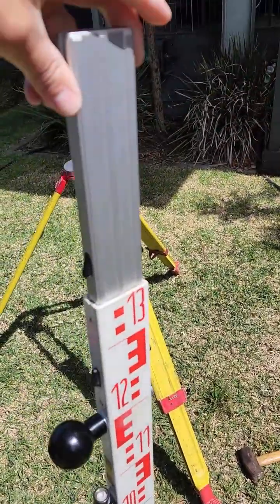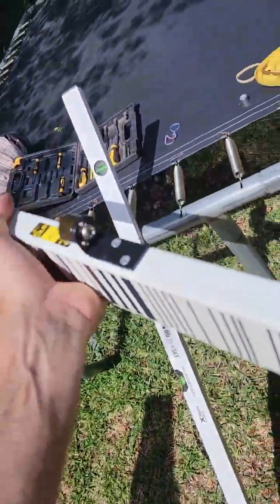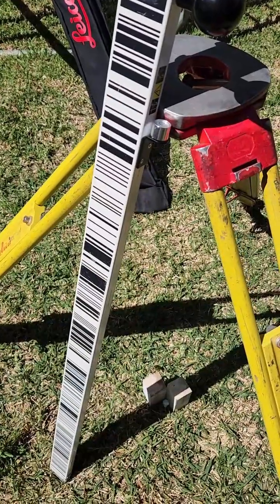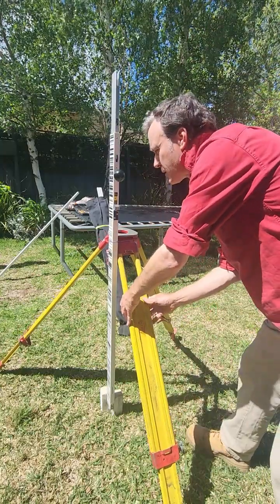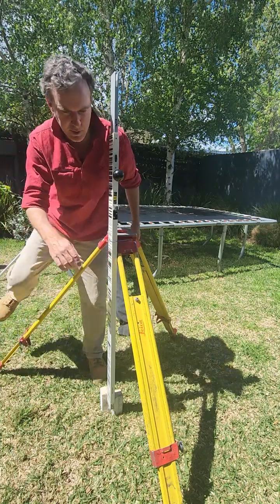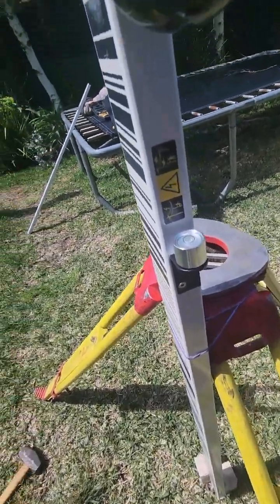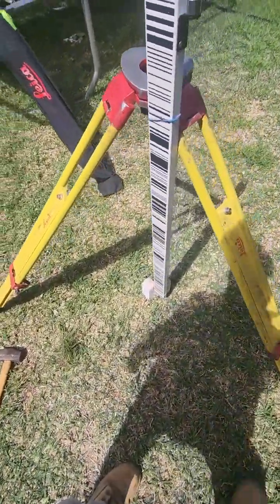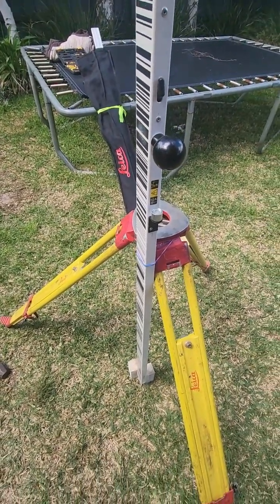In field calibration of a Staff Bubble Leica GKNL4M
Replacing a round bubble on the Leica GKNL4M fibreglass staff, and a method of levelling the bubble in the field with a couple of pegs, a nail and a few rubber bands.